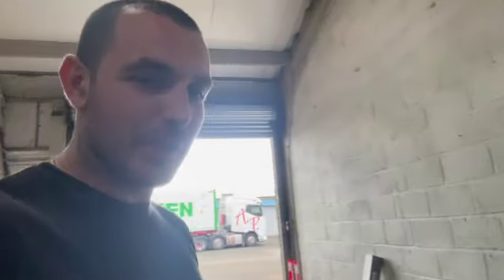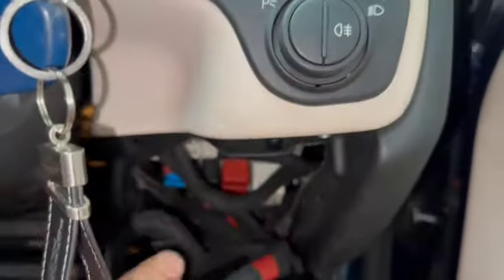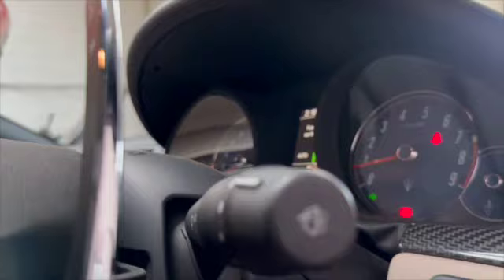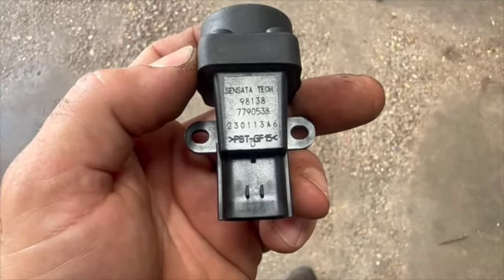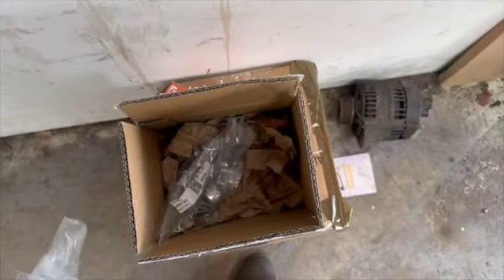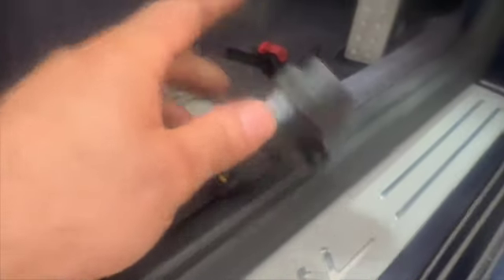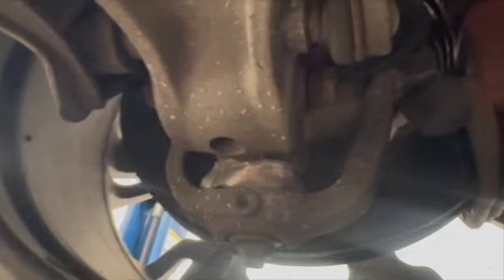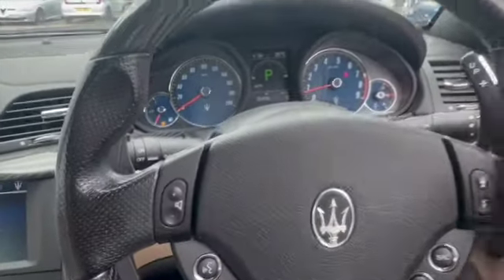Maserati GrandTurism Cabrio Grandcabrio Electrical fault & drop link replacement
Well, in this video we tackle a Maserati GT with electrical problems and happily win!
This had the fuel cut off message and indicators flashing constantly.
Turned out to be a fuel cut off switch fault as shown in the video!
A quick test was giving the switch a squeeze and it stop the issue!

We also replaced drop links and a couple of front parking sensors to add to the fun!

Also just because this was the problem with this car doesn't mean its the same for yours!
you do this at your own risk!
Marco